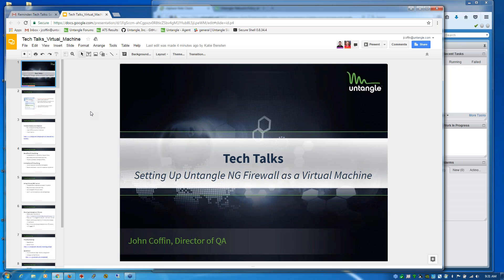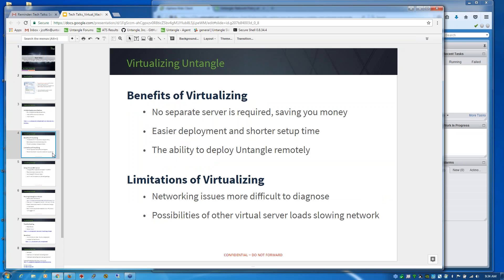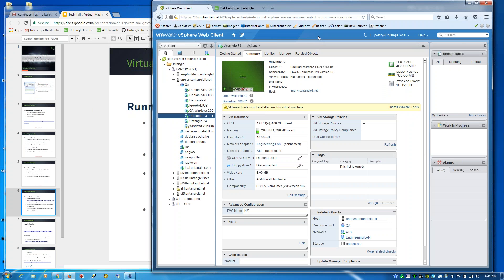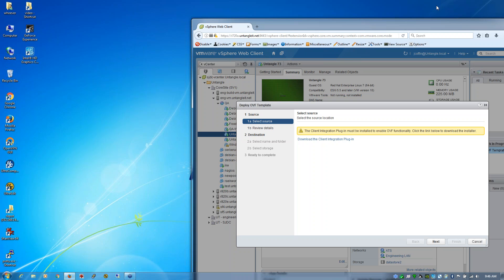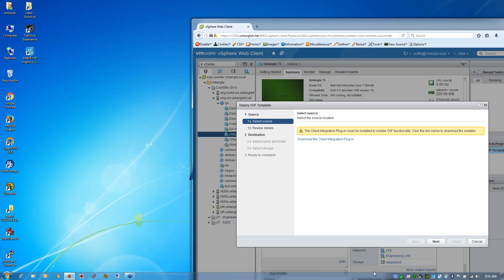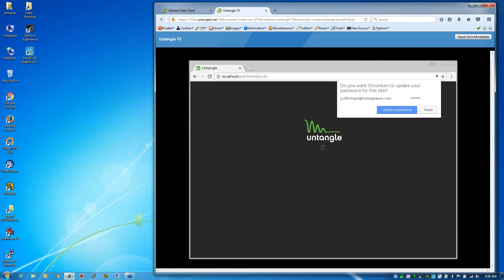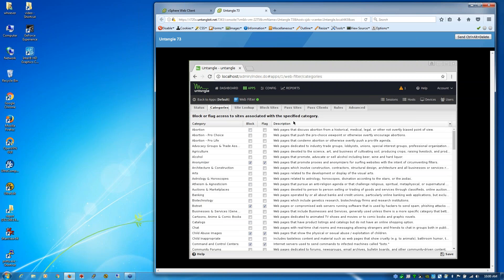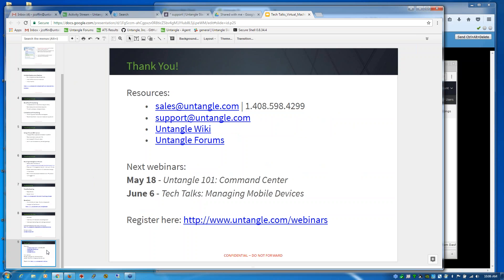Tech Talks: Setting Up Untangle NG Firewall as a Virtual Machine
Join Untangle’s Director of QA, John Coffin, as he takes you through the steps to create and set up NG Firewall as a virtual machine.

Audience: Untangle customers and interested IT pros who want to learn about running NG Firewall virtualized.

Prerequisites: Familiarity with Untangle NG Firewall and networking concepts.